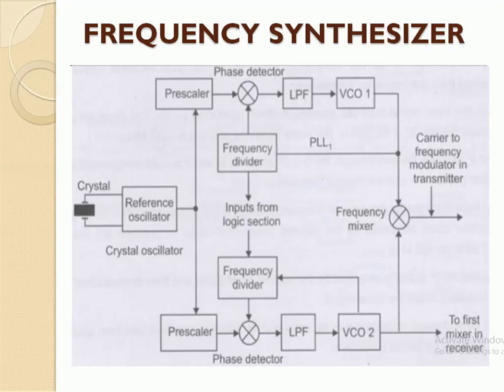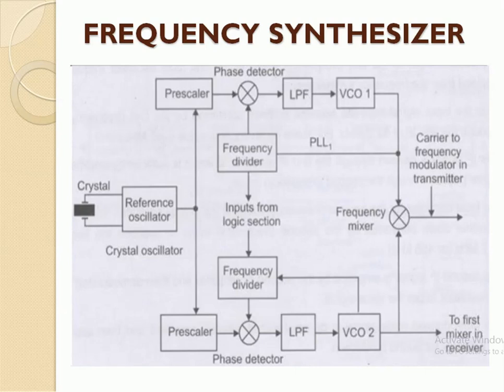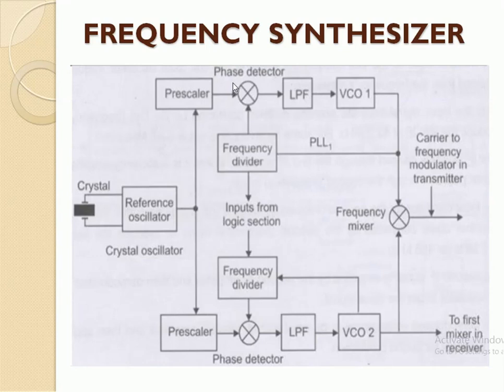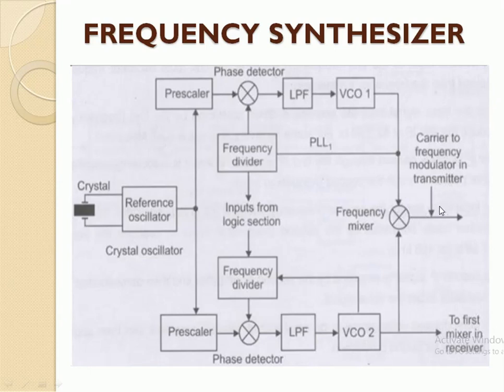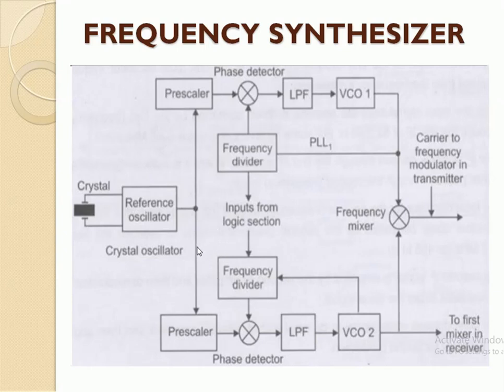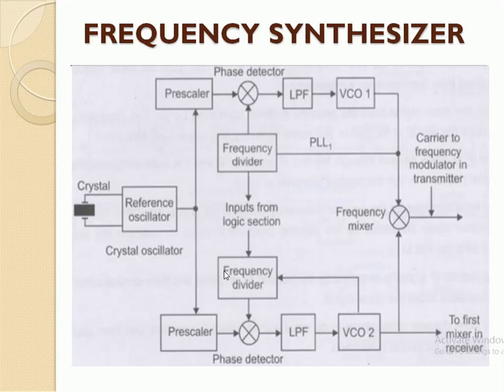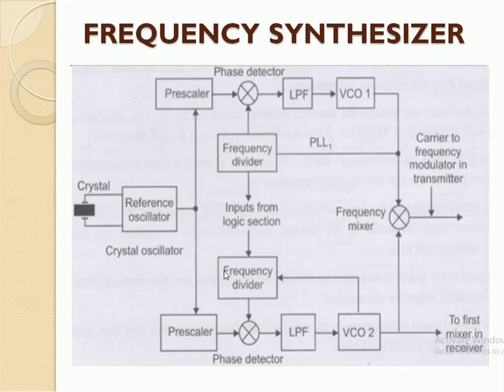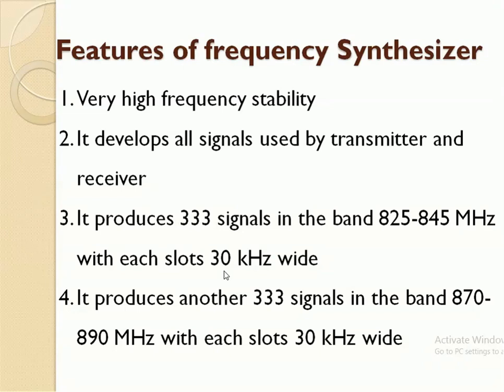Frequency Synthesizer of Mobile Handset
Mobile Wireless & Communication